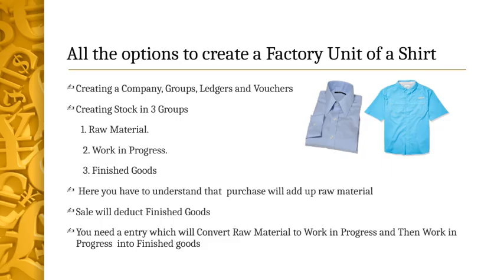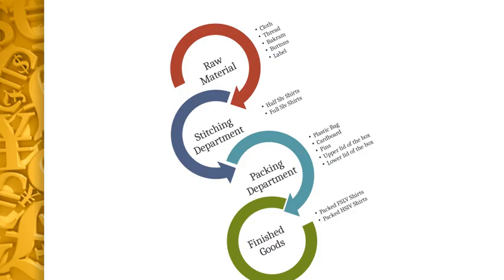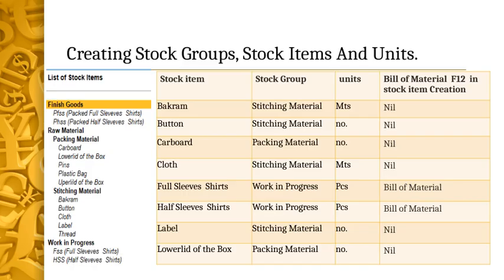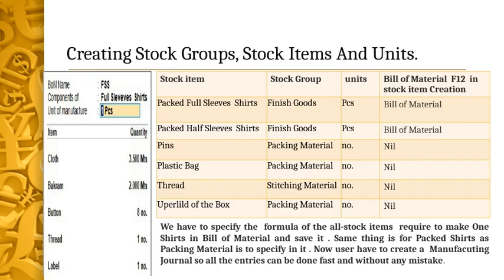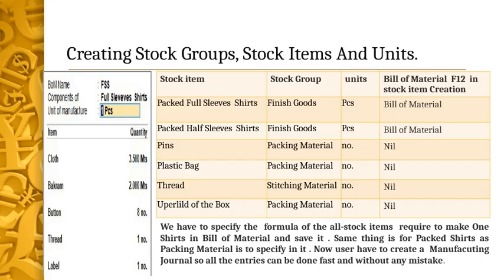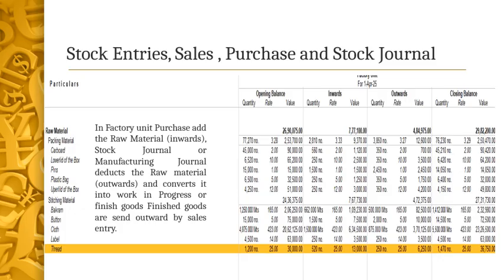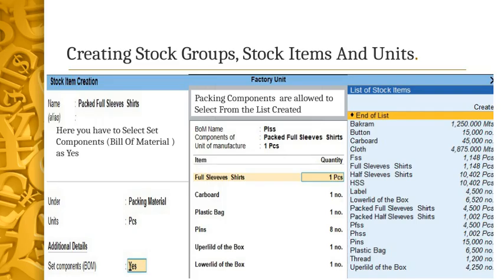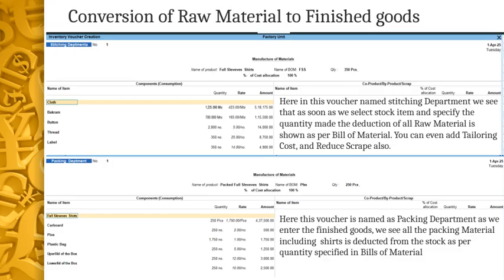for Factory Unit Tally user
factory unit   in Tally Prime